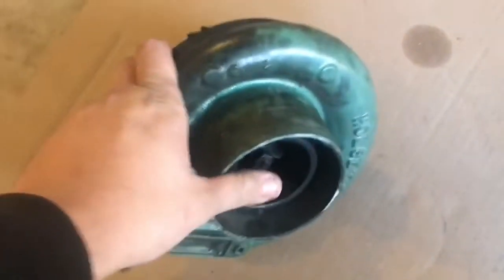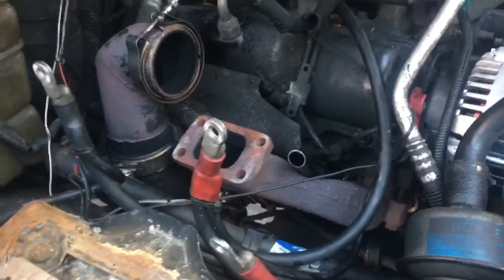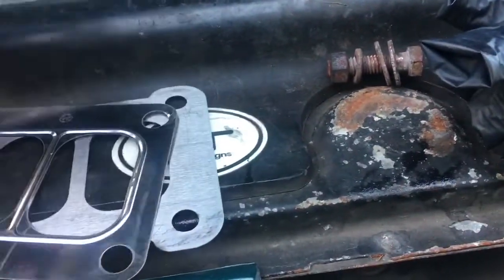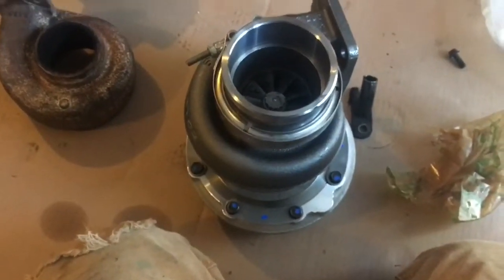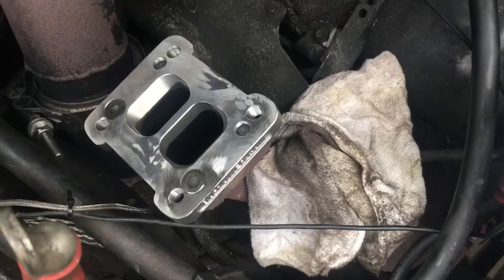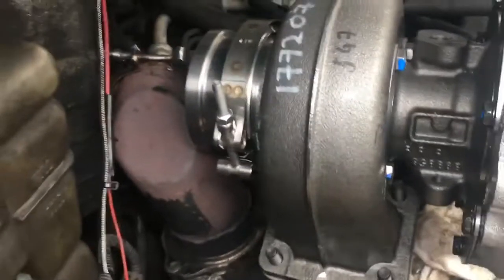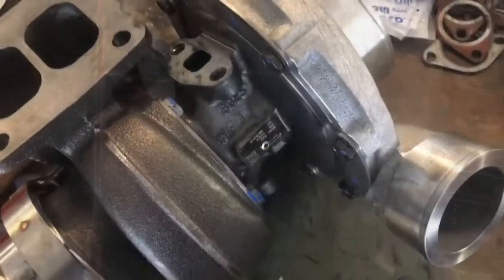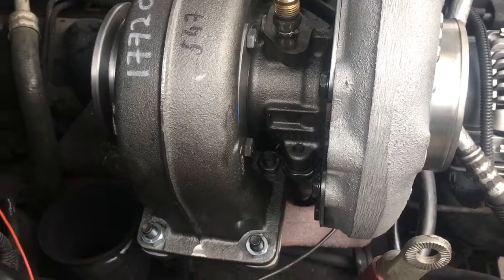6.5 Diesel Borg Warner S300 Install - Part 1